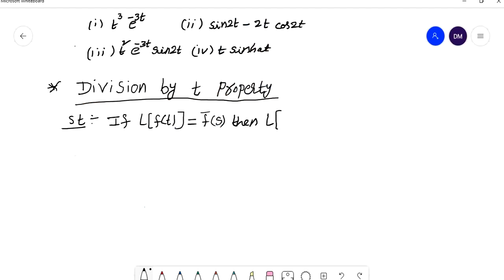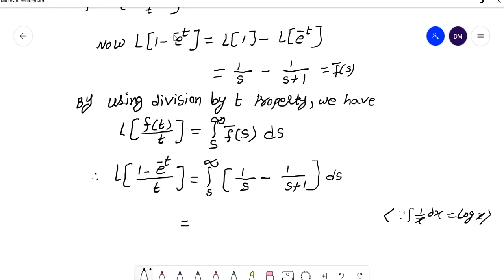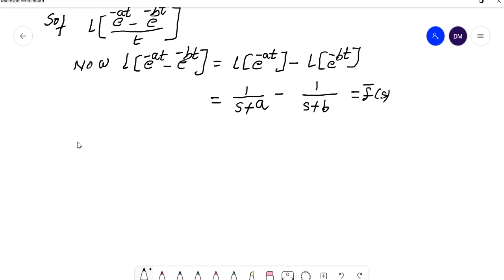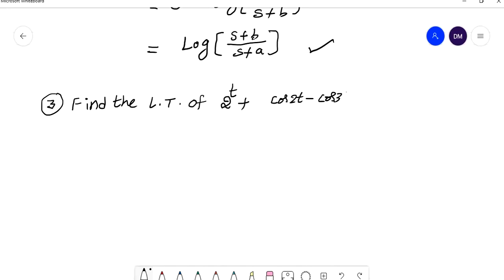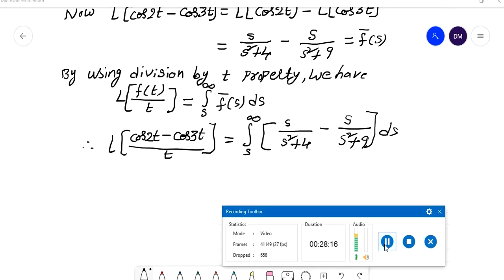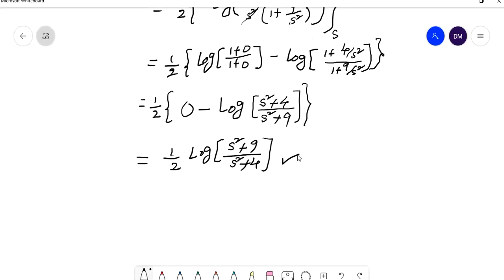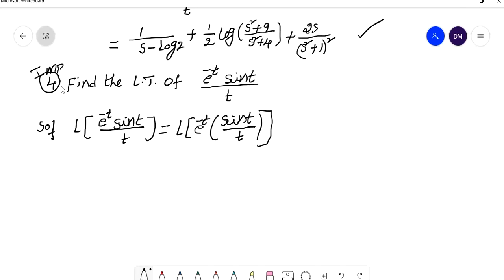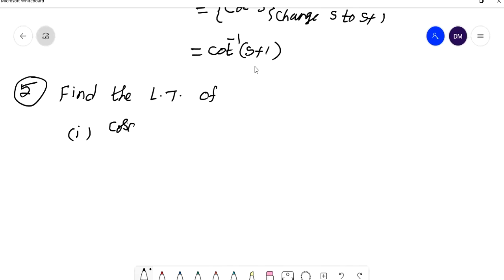1.4.2 Division by t Property | Partial Differential equations and Complex Variables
For II B.Tech I Semester students
Subject: Partial Differential equations and Complex Variables
Unit-1: Laplace Transforms